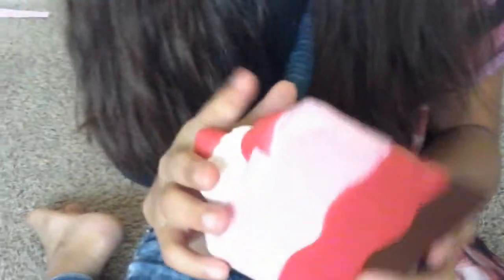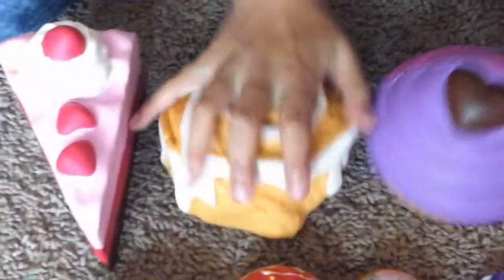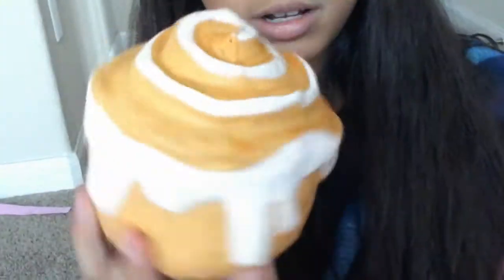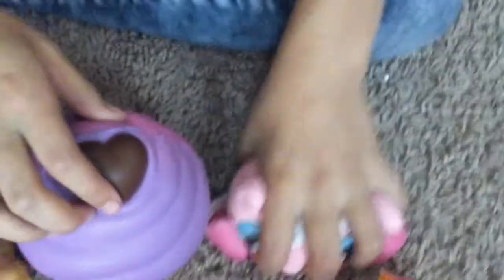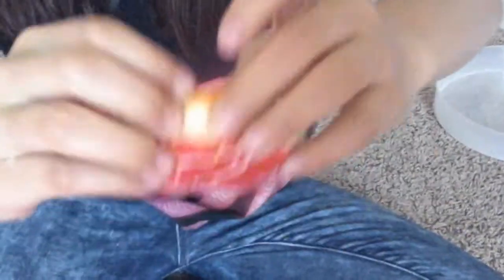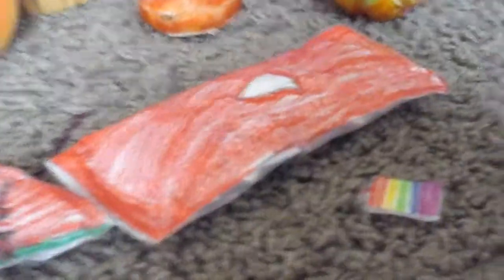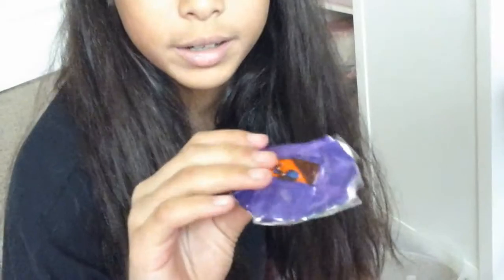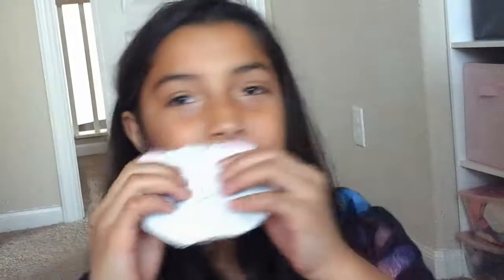My squishy collection (fabulous friends)